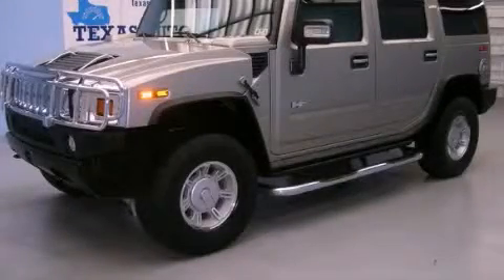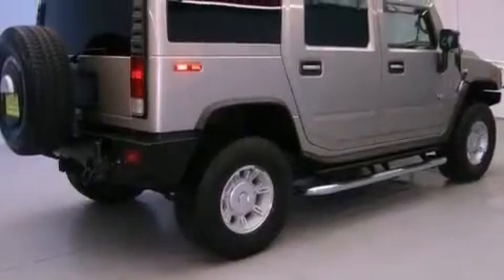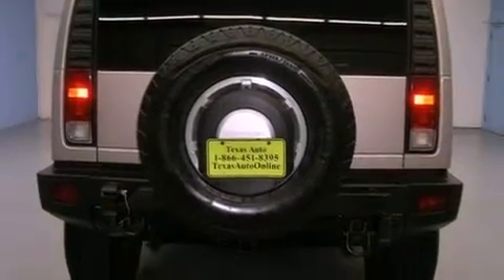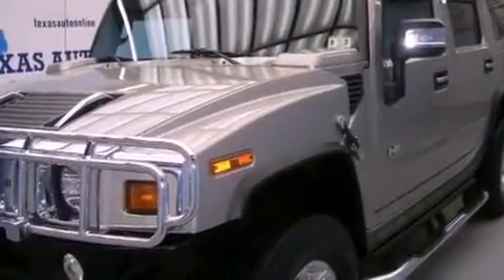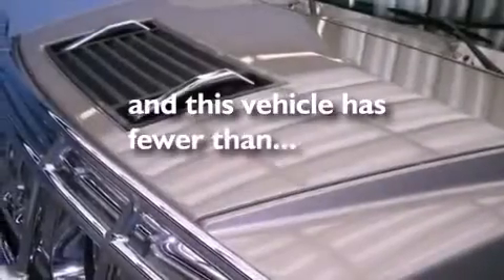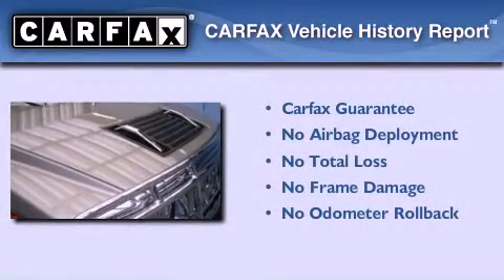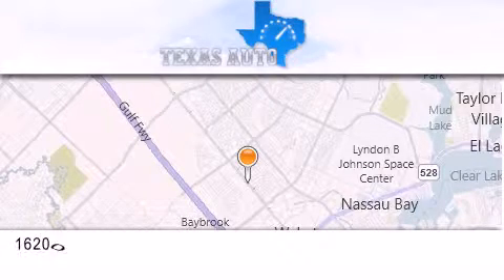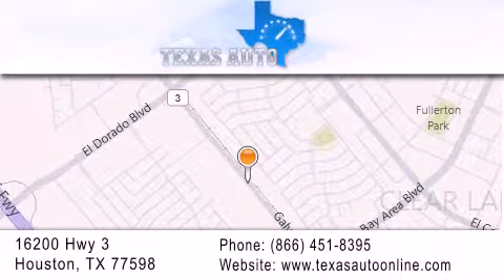2007 Hummer H2 Dallas TX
Year : 2007
 Make : Hummer
 Model : H2
 Engine : VORTEC 6.0L V8 SFI
 Trans . : Automatic
 Exterior : Tan
 Miles : 42,515
 Interior : Tan

 Pre-Owned 2007 Hummer H2 Houston TX